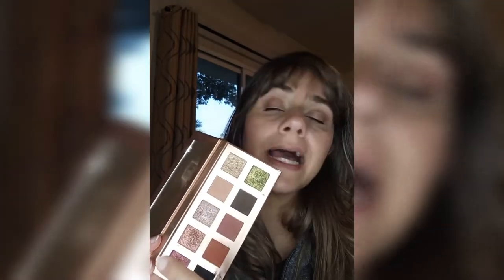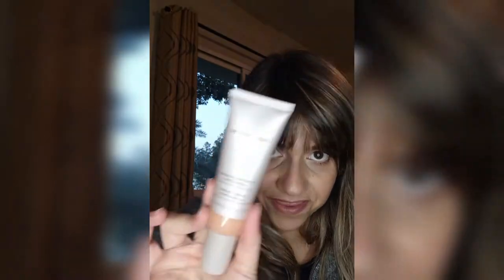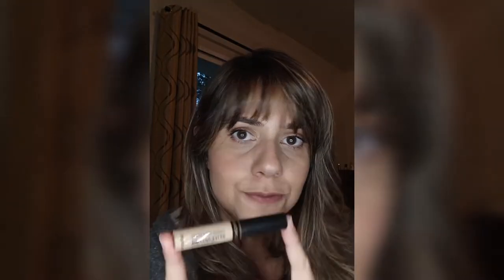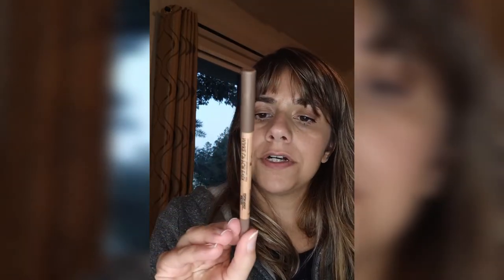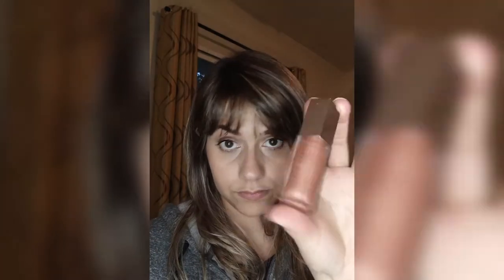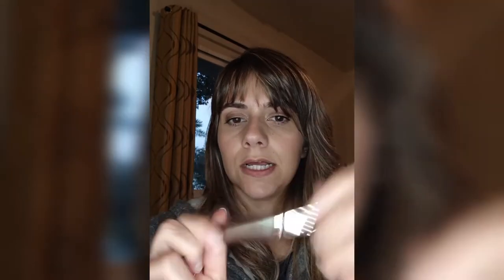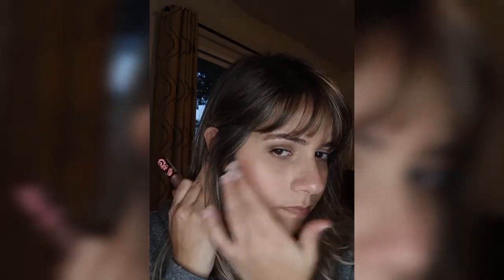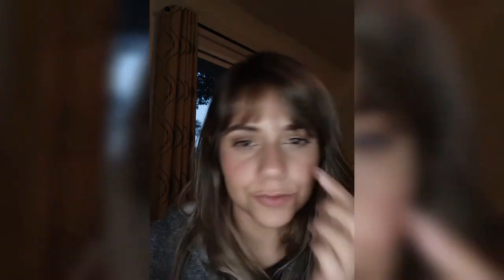✈Travel Beauty Series✈: Inside my Travel Beauty Case (Checked Baggage)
As highly requested, please welcome my first Travel Beauty Series video!👏
In this video, I will take you through my Makeup Beauty Case that I brought with me to my last trip to Maldives.

Watch to find out what to take with you on a high humidity trip and how to smart pack your beauty case.

Through the video I will also suggest some products and tricks to take with you on your next trip.

What's a must for your travel makeup bag?

and make sure to hit the “bell” to be notified when new videos are out.